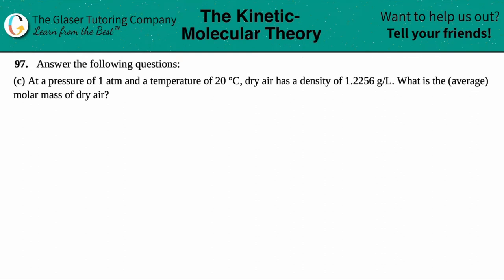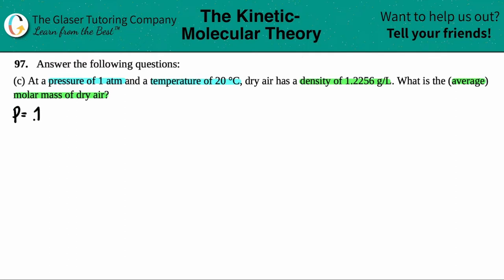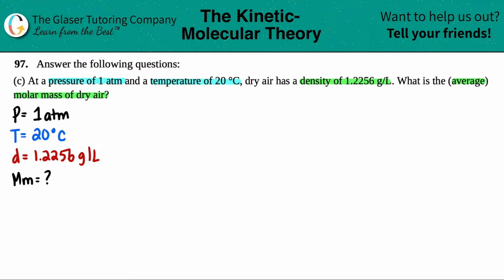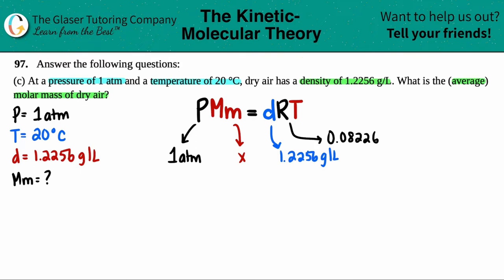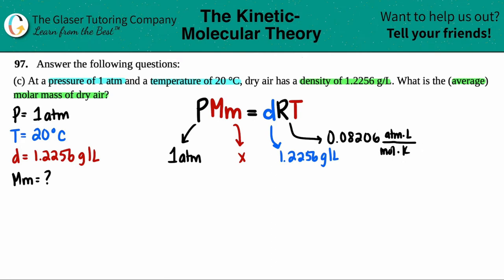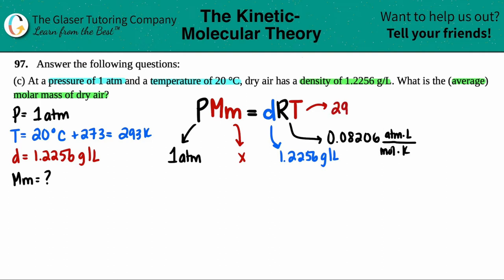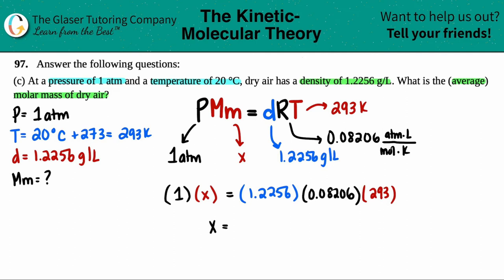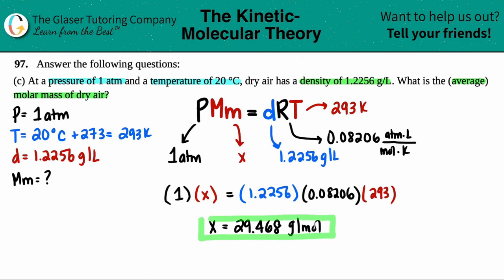9.97c | At a pressure of 1 atm and a temperature of 20 °C, dry air has a density of 1.2256 g/L. What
Answer the following questions:
(c) At a pressure of 1 atm and a temperature of 20 °C, dry air has a density of 1.2256 g/L. What is the (average) molar mass of dry air?